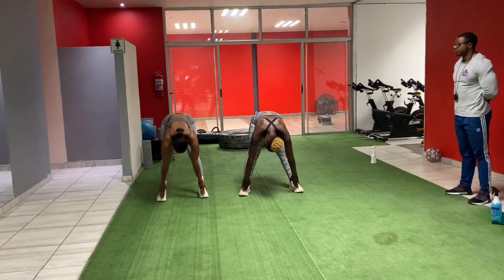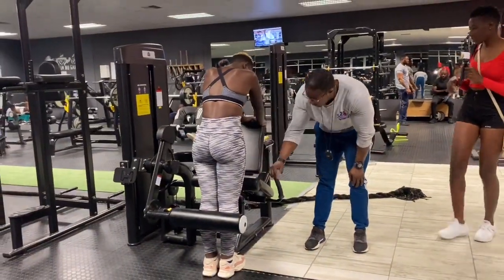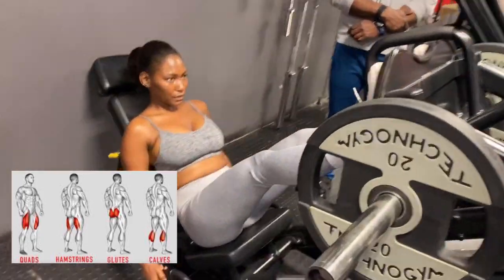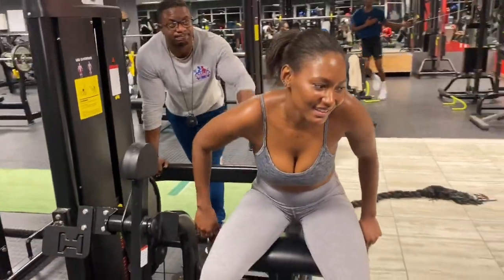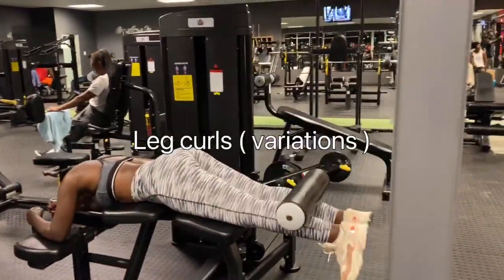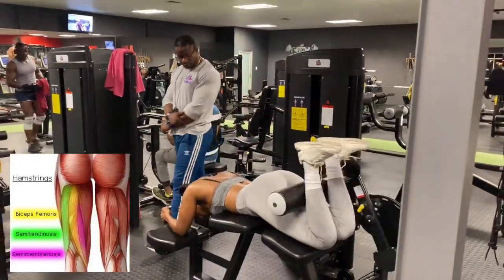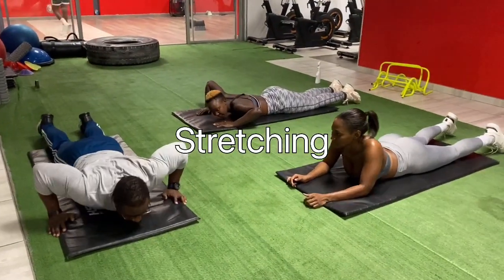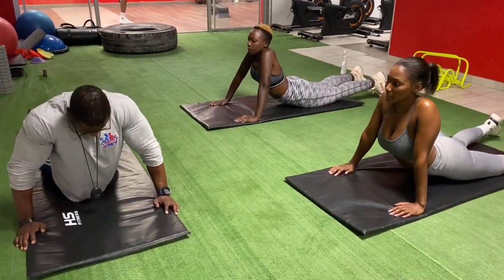Dee Mwango and I hit the gym // *booty + leg workout*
Hello Lovies , welcome back ! Dee Mwango and I decided to hit the gym, we had so much fun. Definitely add these workouts to your next leg session.

▫️Shooting equipment :
- Camera : Canon EOS 2000D
- Phone : iPhone 11 Pro Max 256 GB

▫️Editing tools:
- Adobe Premier Pro
- iMovies
- Vlog Star
- Adobe premier rush